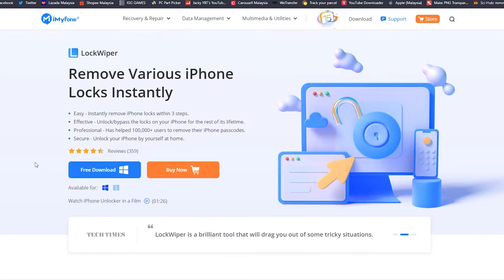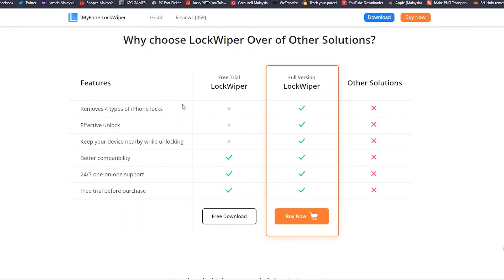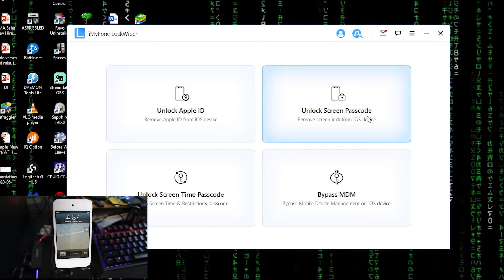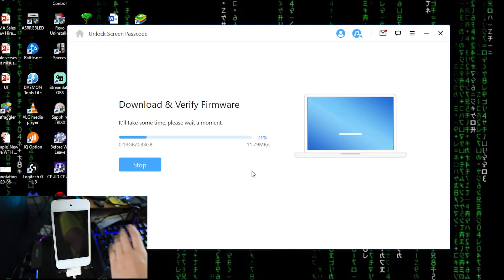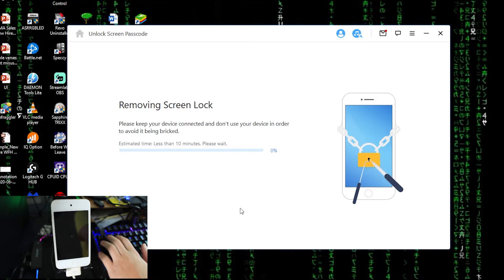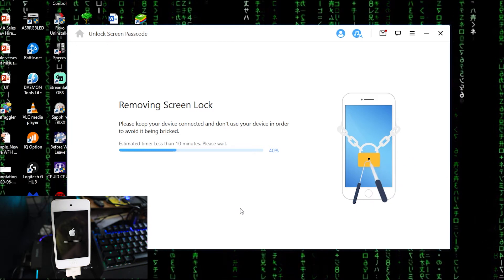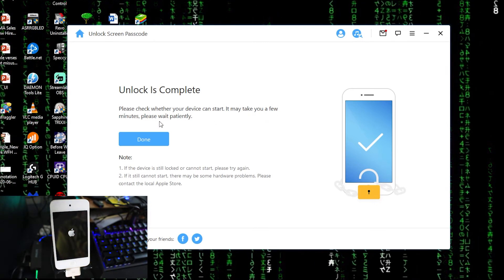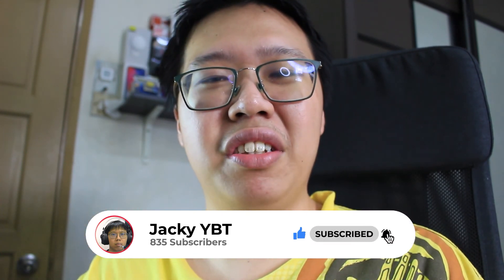How To Unlock Your iPhone/iPad/iPod Forgotten Passcode with iMyFone Lockwiper!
In this video, I will show you how to unlock your iPhone/iPad/iPod forgotten passcode with iMyFone Lockwiper! 3 easy steps to get in your device again!